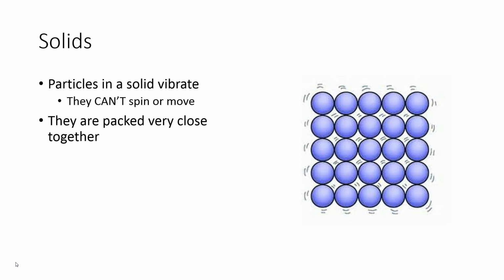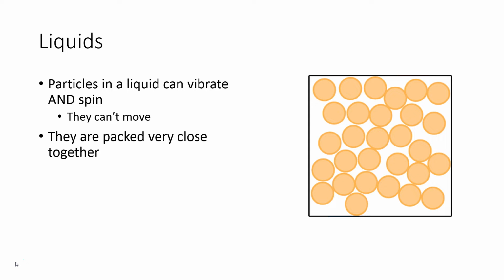particle theory of matter